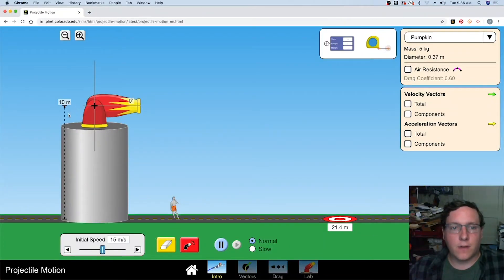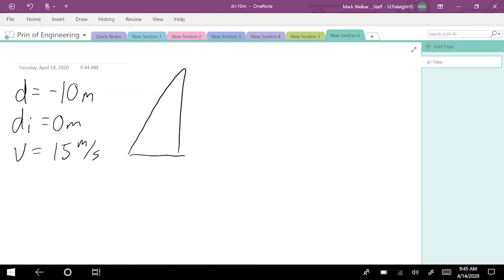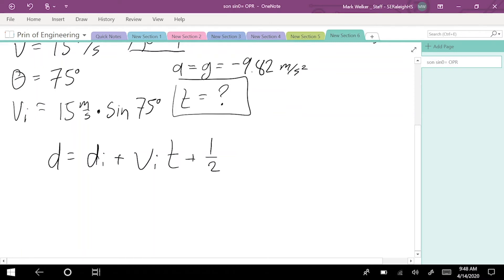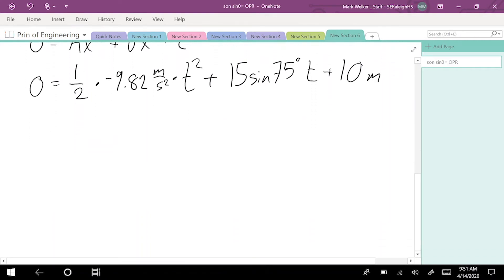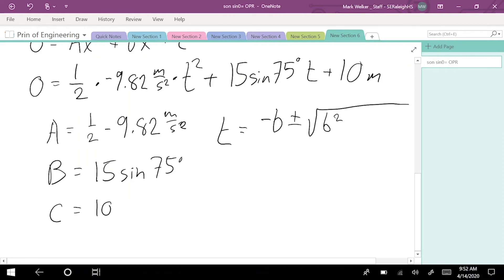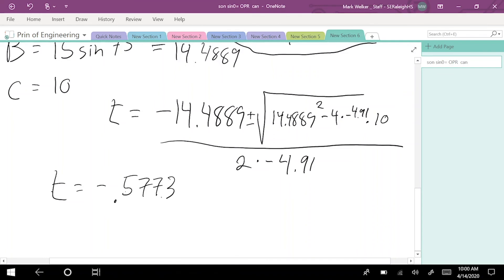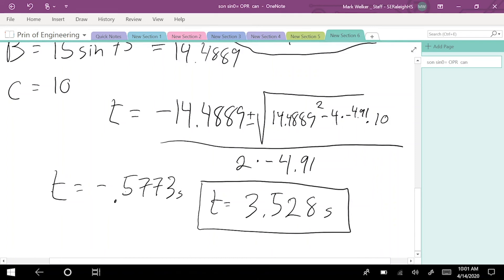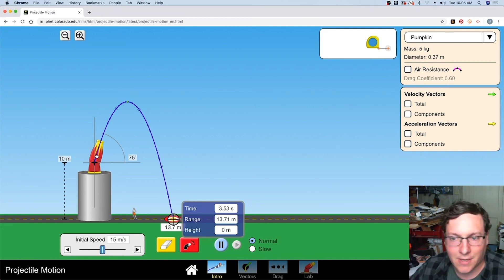Projectile Motion - Elevated firing at an Angle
Based on Project Lead the Way Principles of Engineering Unit 4.2

Using projectile motion formula, trigonometry, and quadratic equations to solve for the distance traveled after the cannon is fired at an angle from an elevated position.